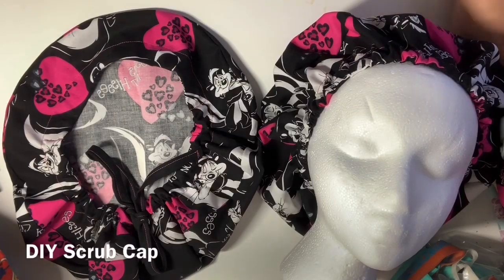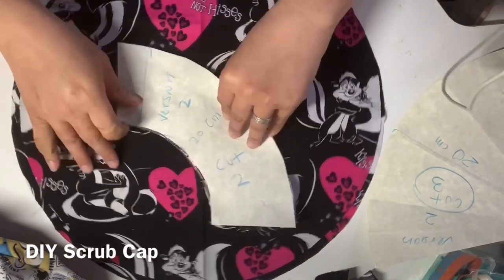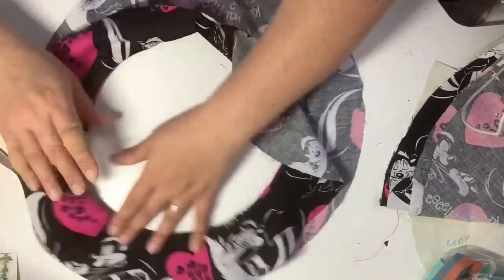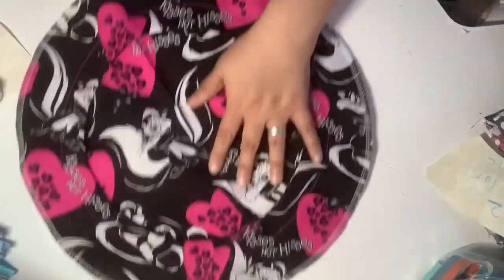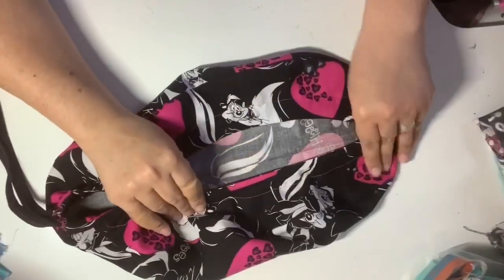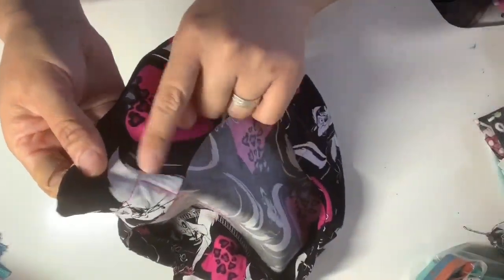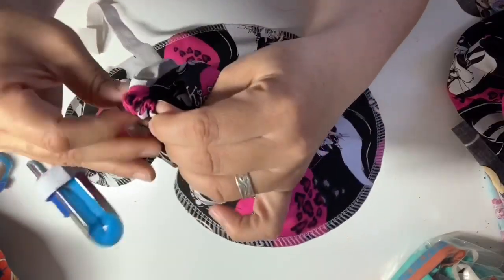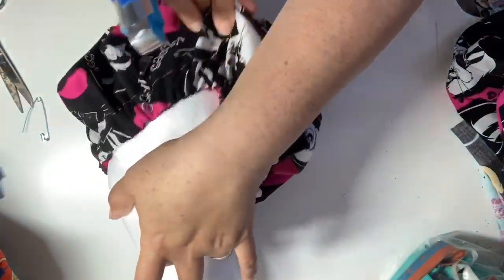DIY 2 VERSIONS SUPER-DUPER EASY FAST SCRUB CAP BOUFFANT FOR DONATING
PATTERN IN DESCRIPTION
Sew-it-yourself scrub cap! At this time elastic is hard to come by. My first version doesn’t need elastic! And if you do have some elastic on hand, there are instructions for one that will use elastic. If you do make one please tag me and share!

What you need:
(3) 40 cm. Or 15 3/4 inch Diameter fabric circles in 100% cotton
(1) 36 in. Drawstring
(1) 18 inch elastic